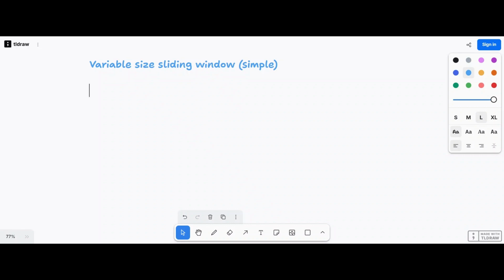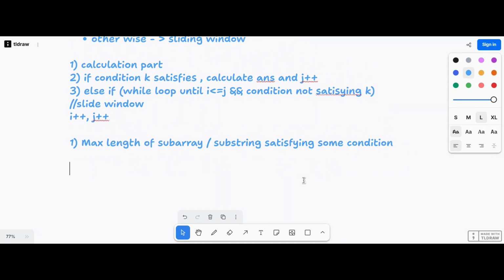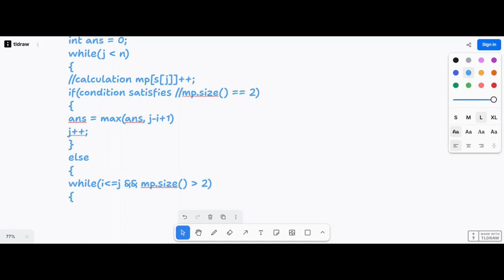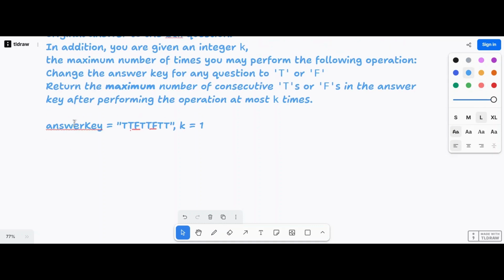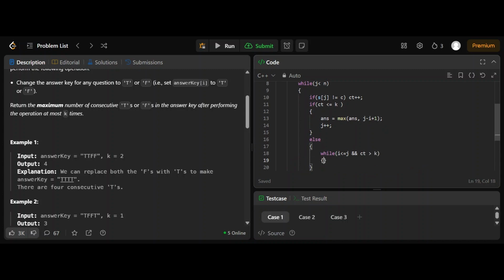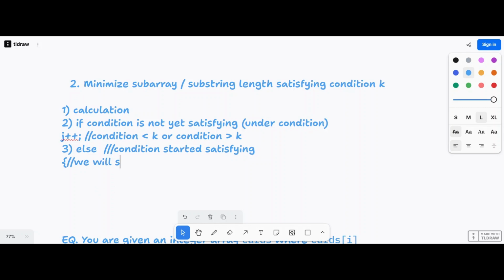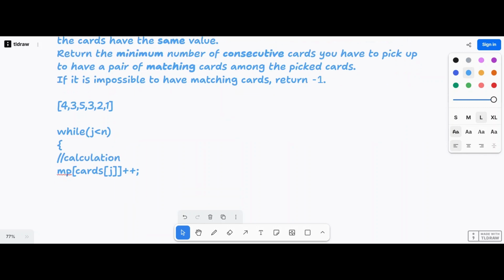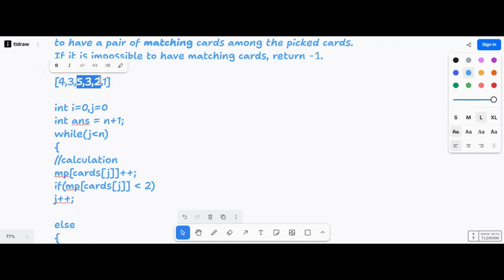Variable Size sliding window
This is basic part for variable size sliding window. It will cover two types of questions.